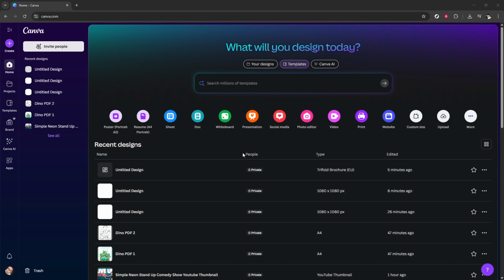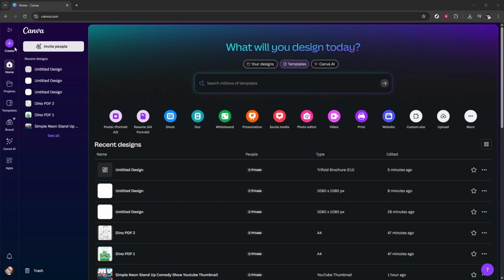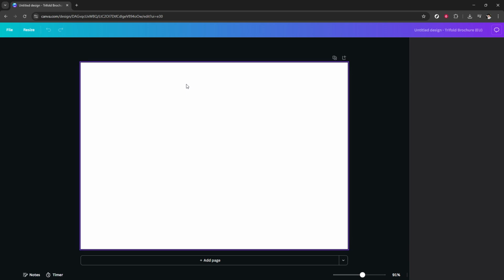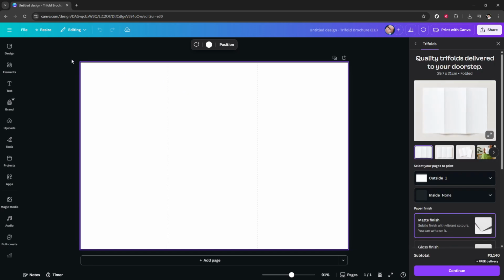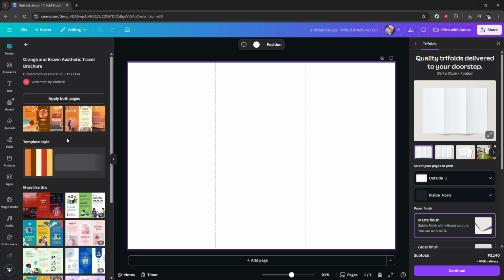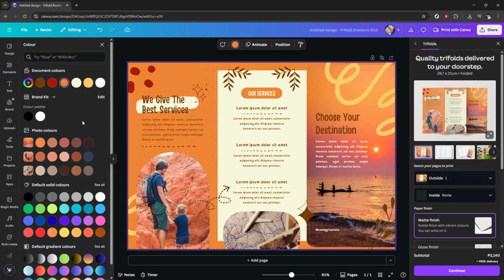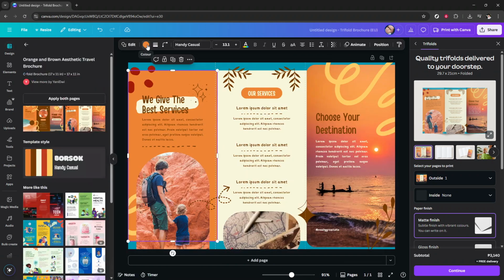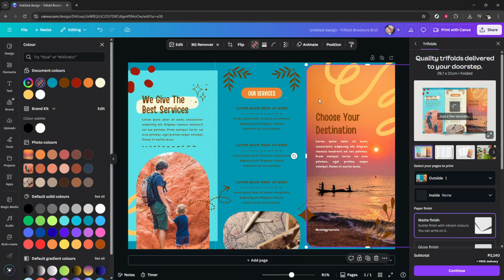How to Make a Travel Brochure in Canva (Qucik & Easy)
How to Make a Travel Brochure in Canva